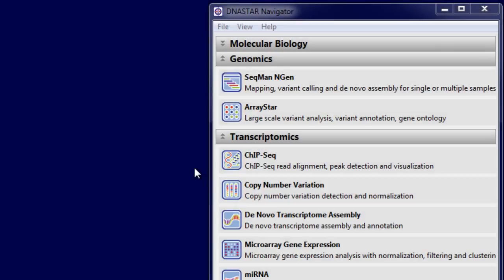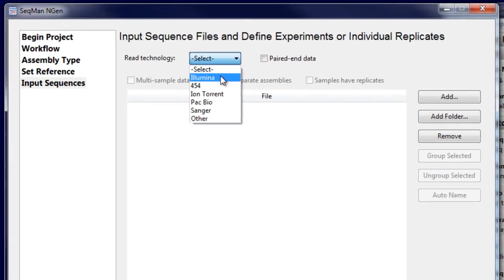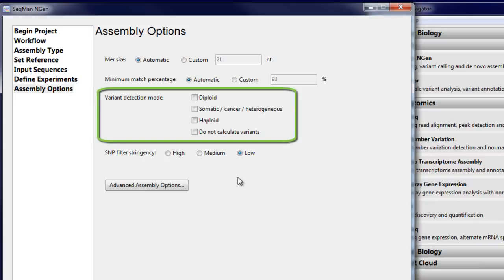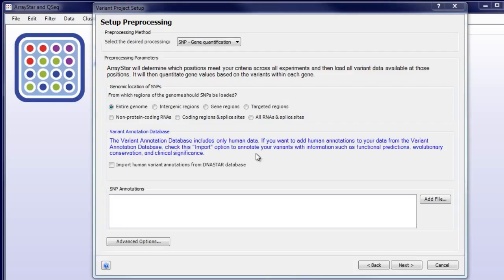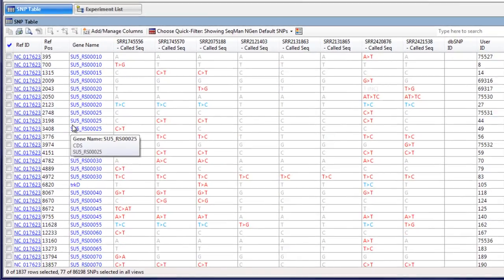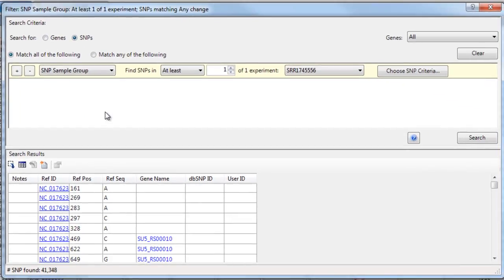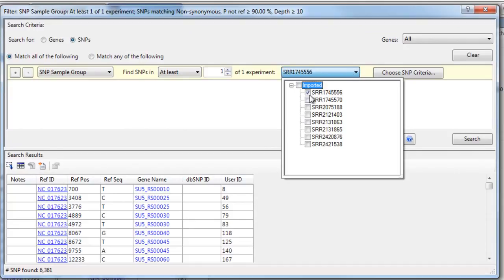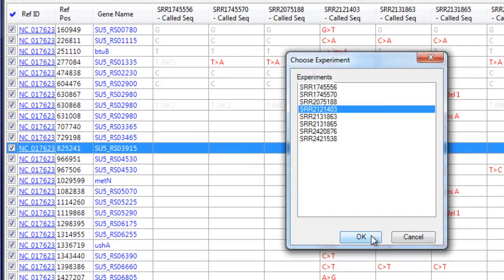DNASTAR - Multiple Genome Assembly and Variant Analysis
See how to align next-gen sequencing data for multiple samples to a genomic reference then perform variant analysis for all samples.